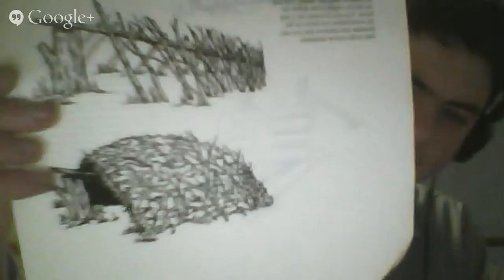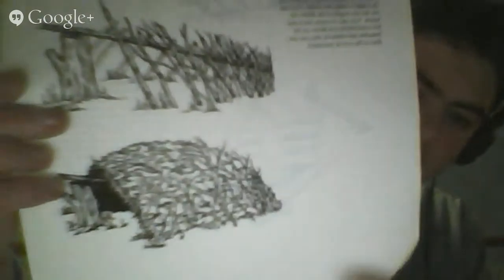First 10 Preps You Should Put in Place ( IMO )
These are in our own opinion.. If you have any suggestions leave them below! we may add your suggestion to the next episode :)